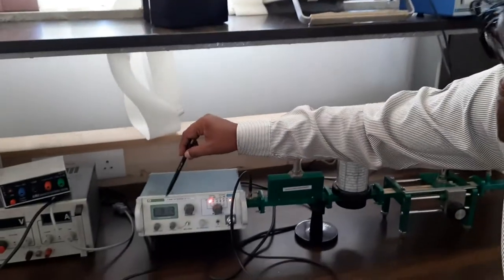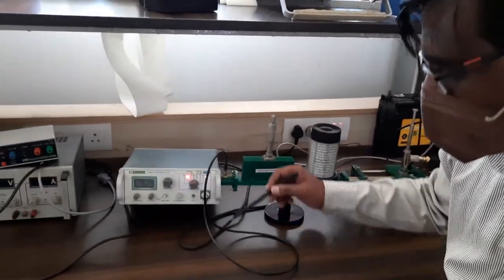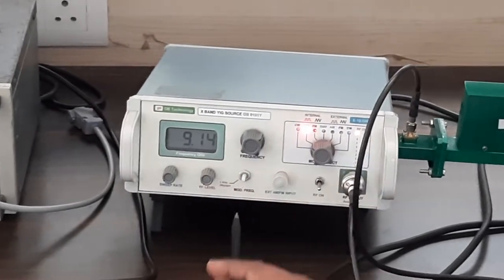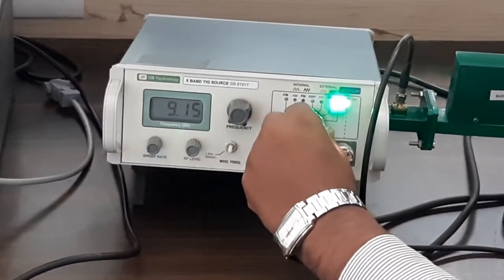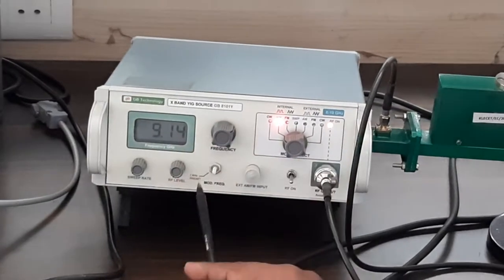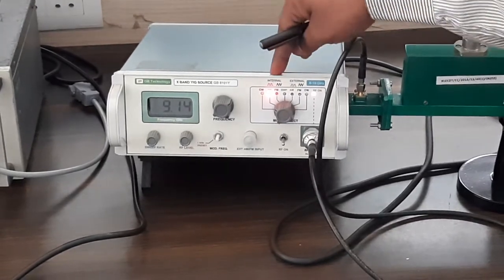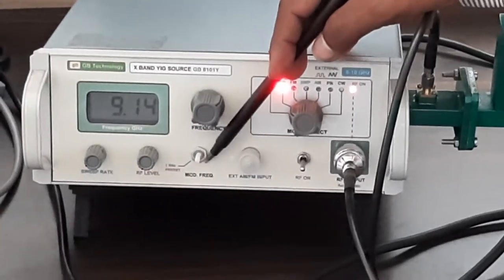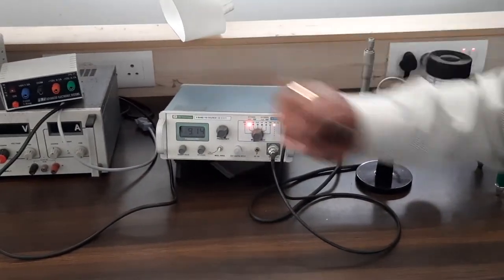7.2. Microwave Test Bench Experiment - Source Setup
Source Setup